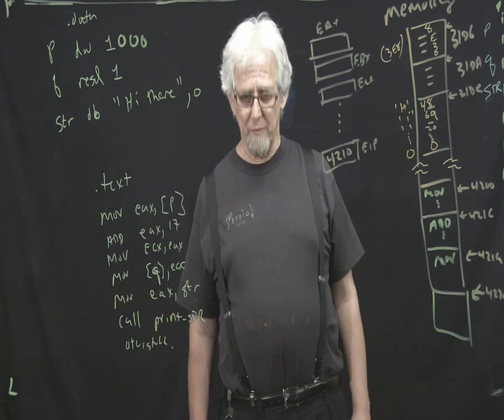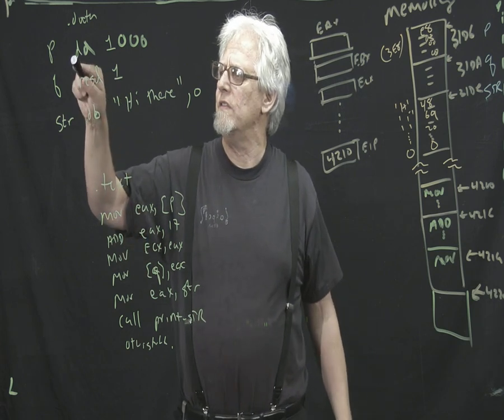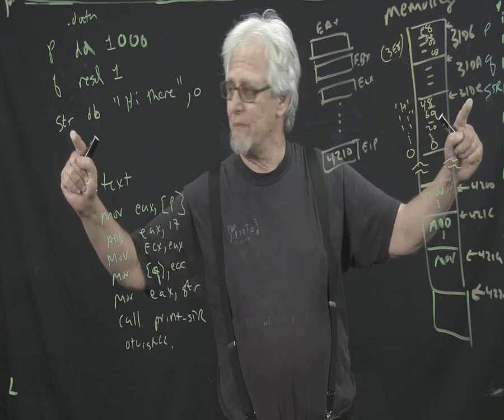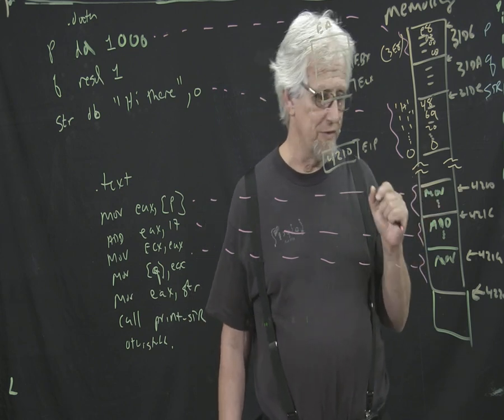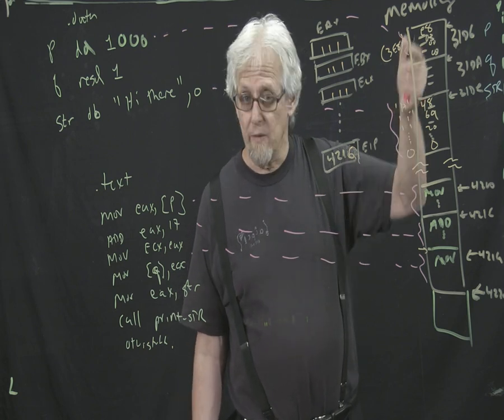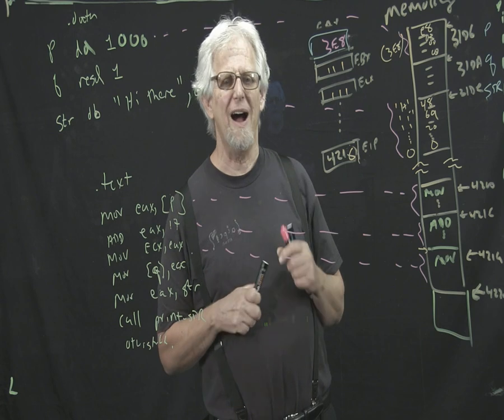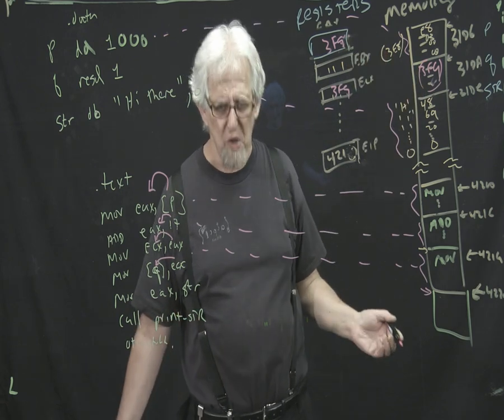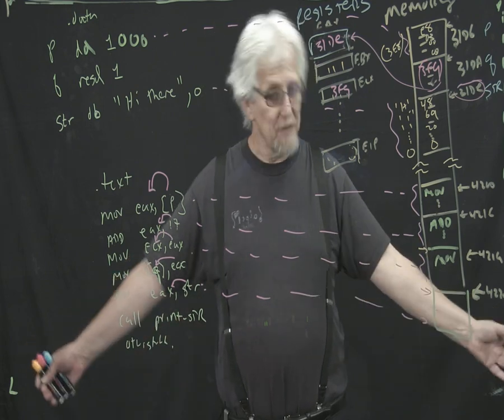firstAsm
Programmer's view of computer architecture, together with a first view of assembler code.